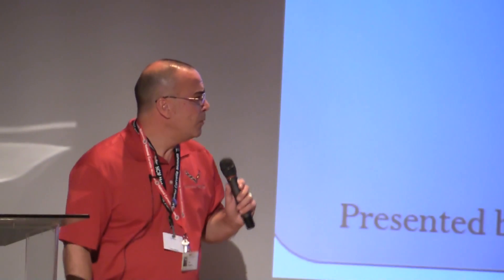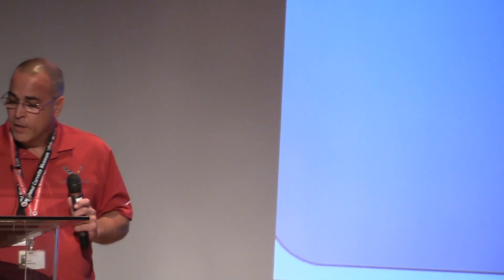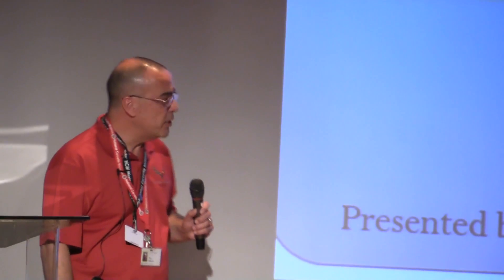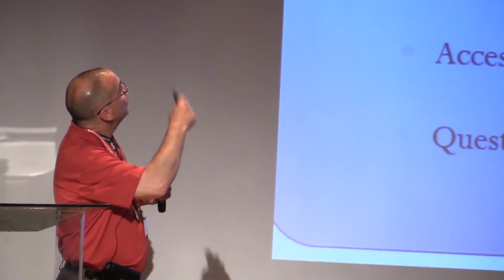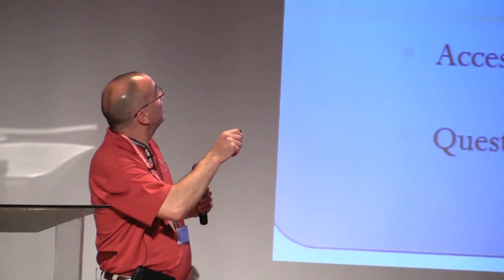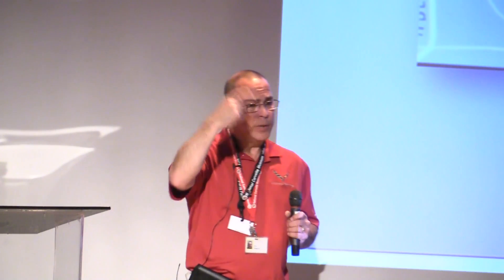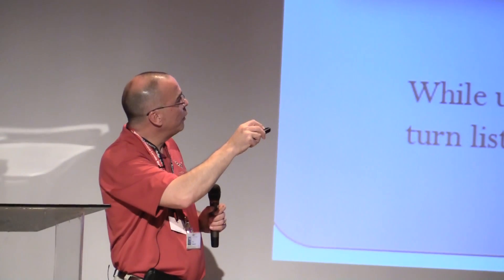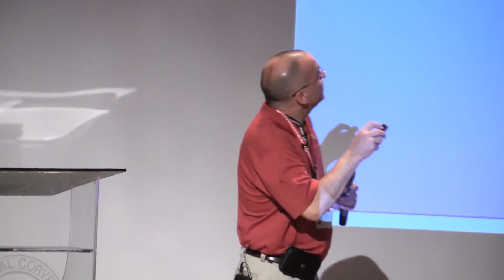NCM Corvette Seminar PT 1 PPSeminar2015a